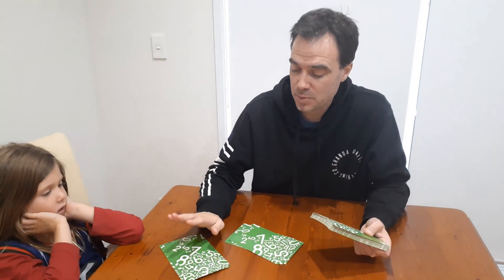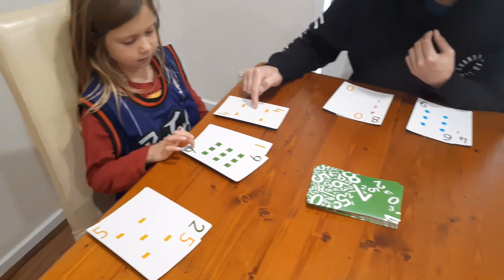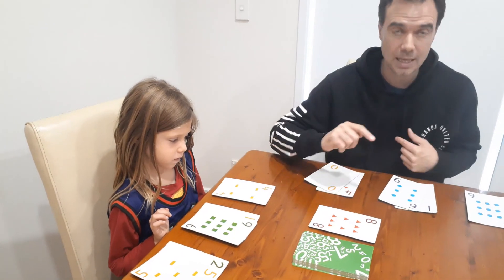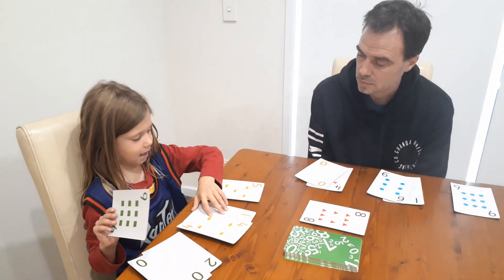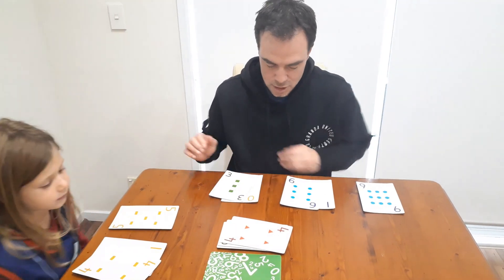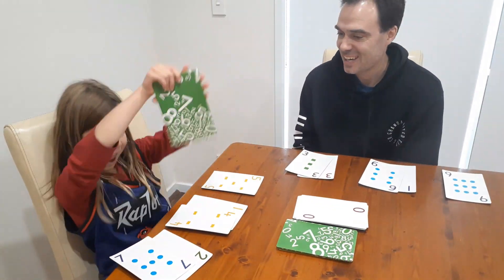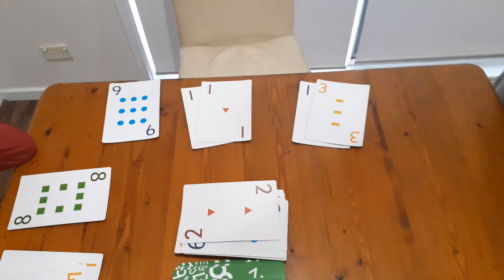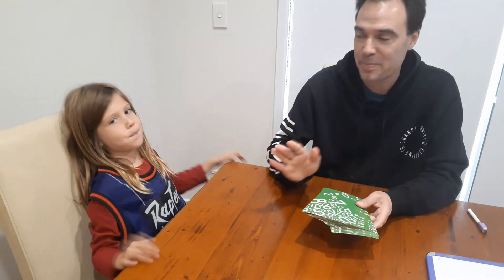Skip Counting Something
Brand new game created by Nash and Michael.  Don't be put off by the less than amazing title, the game itself is fantastic!